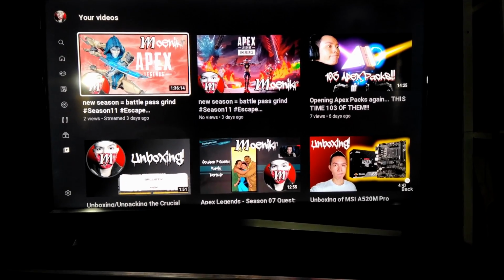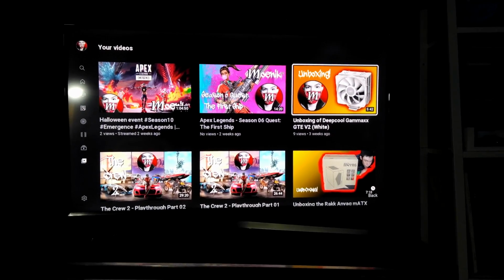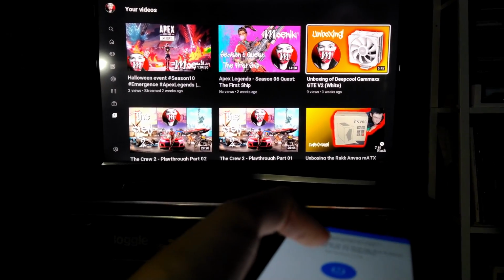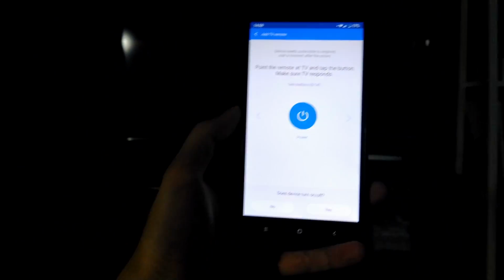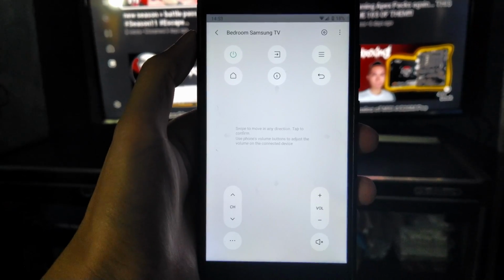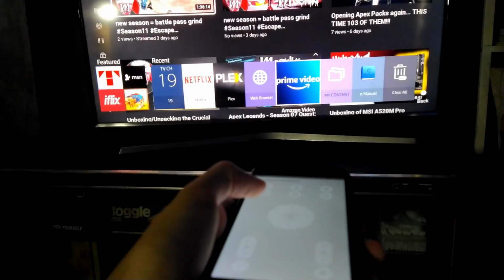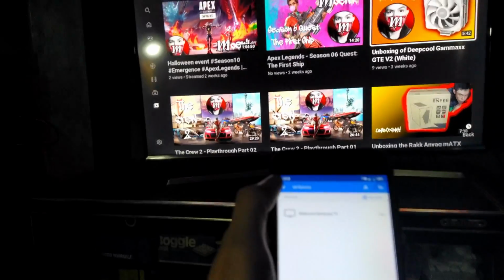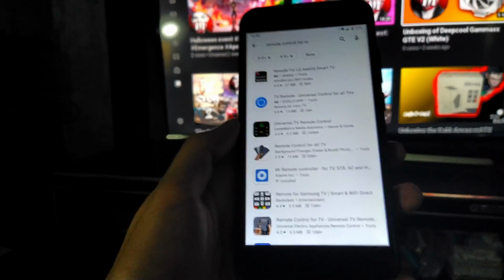Your smartphone as... a remote controller??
In this video, I demonstrate the use of the IR blaster on my Xiaomi smart phone to serve as a replacement remote controller for my Samsung TV.

Equipment -
Camera: Xiaomi Mi A3
Microphone and Audio Interface: Andoer AD-M2 Lavalier Microphone